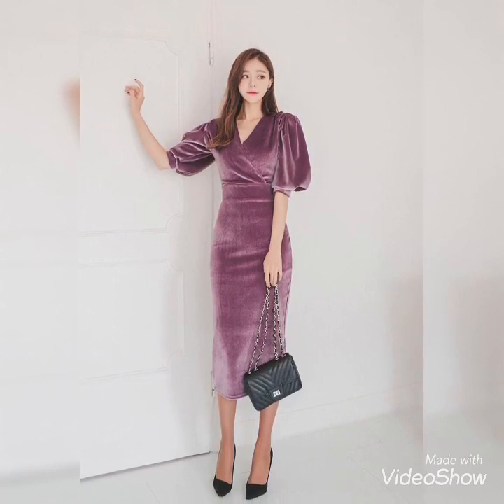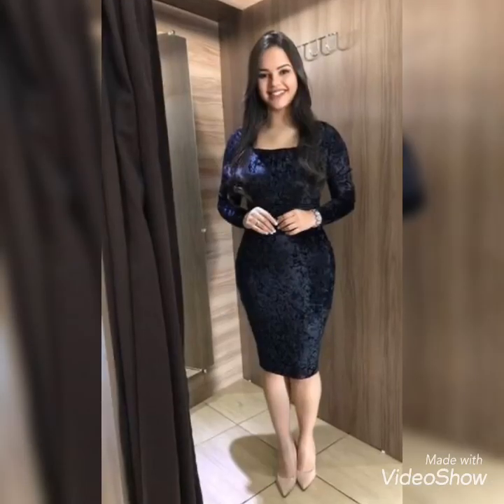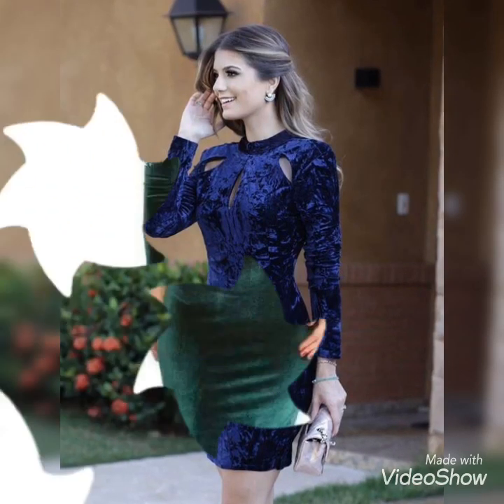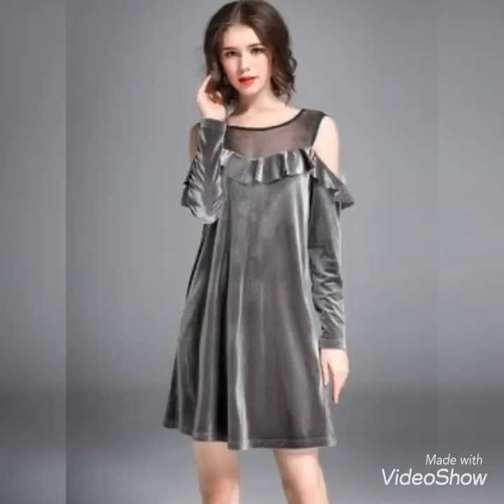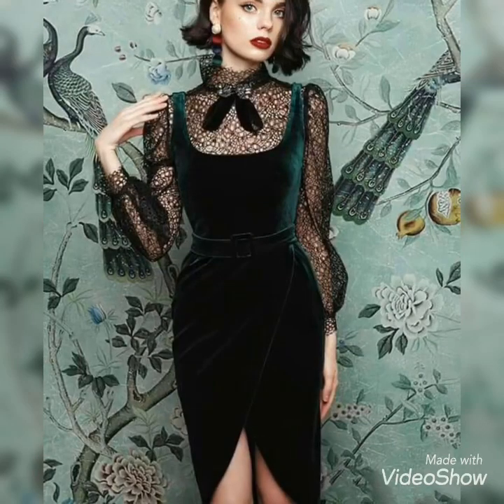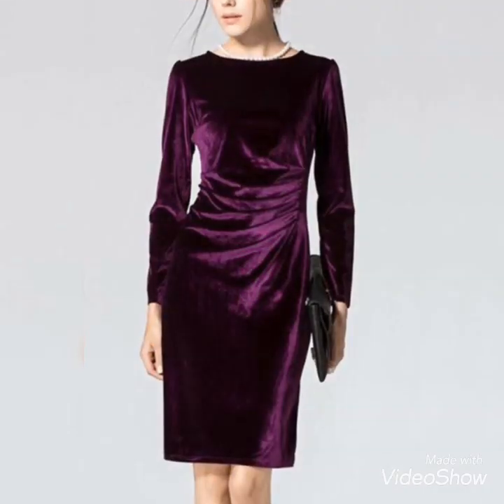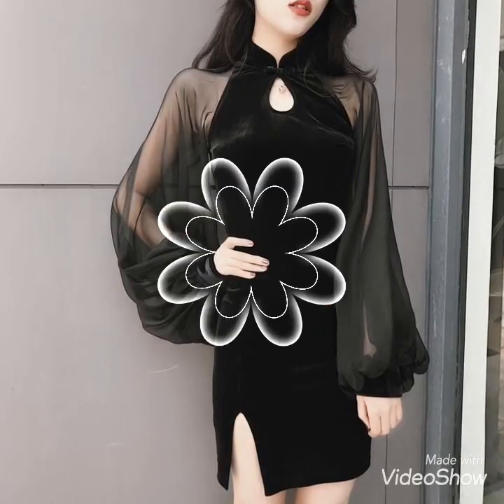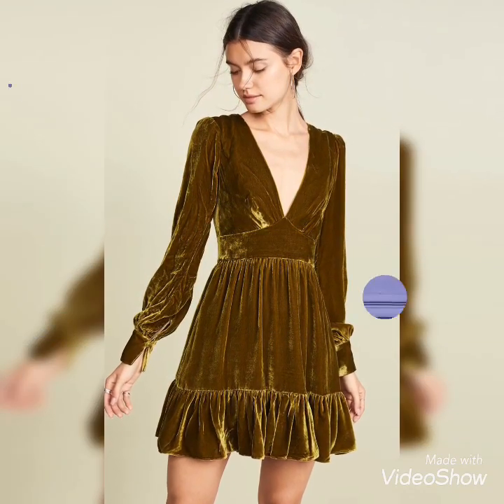Most Beautiful Gorgeous and Elegant Unique Style Velvet Skater/Midi Dresses for Winter Season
Hello friends!
So friends in today’s video I will show you Most Beautiful Gorgeous and Elegant Unique Style Velvet Skater/Midi Dresses for Winter Season so,what you all have to do is to subscribe my channel share my videos with your family and friends too and dont forget to tap on the bell icon for latest updates kindly.
Your comment will motivate us to create more owsum content for you viewers.